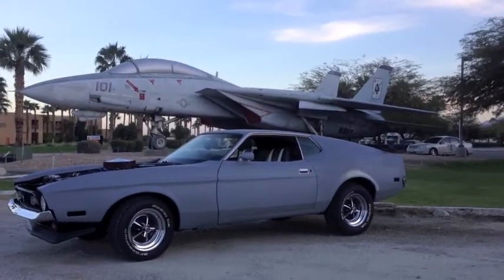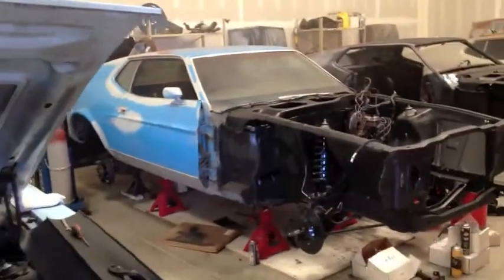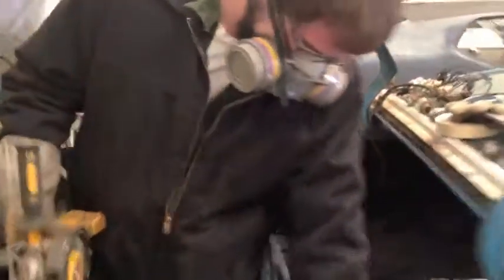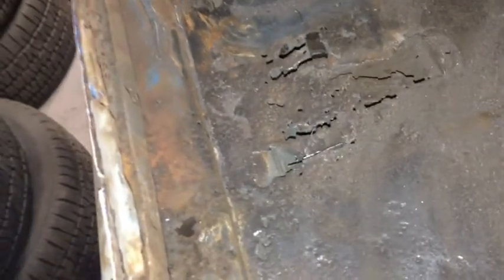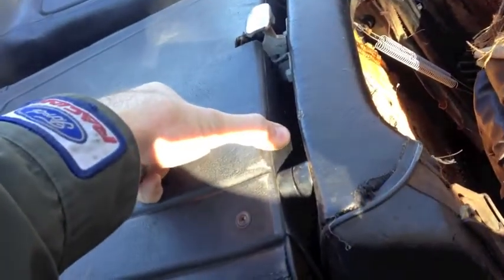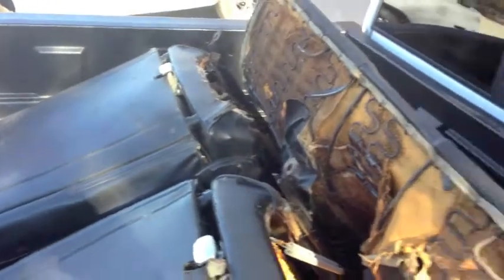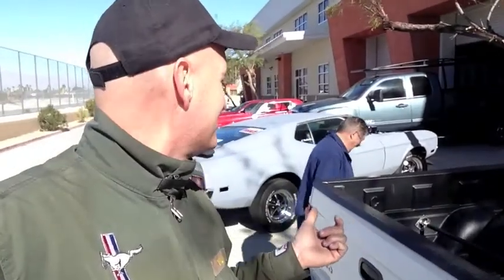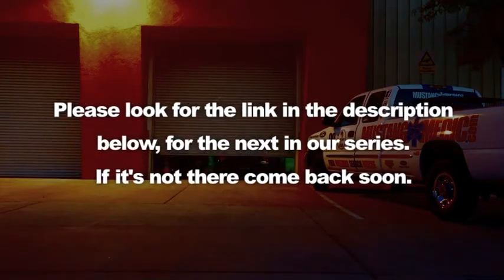Trunk Pan Replacement Larry's 1971 Mach 1 Project - Day 35 - Barrett-Jackson Auction